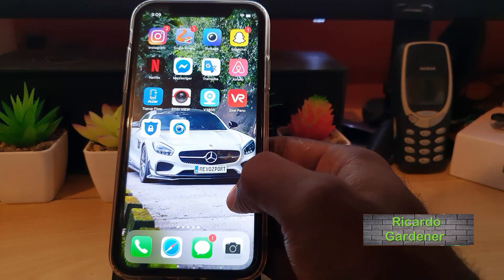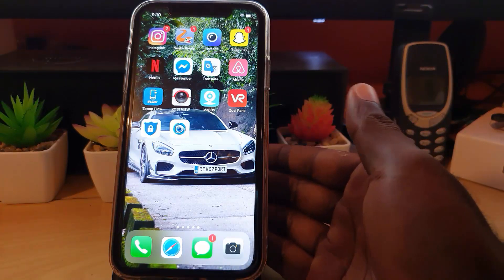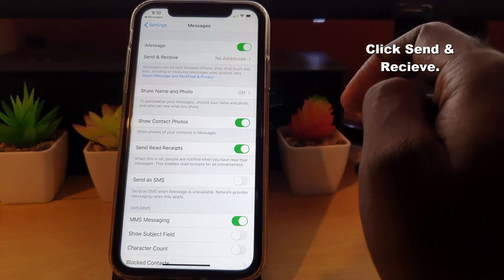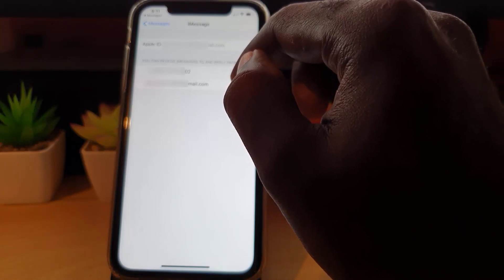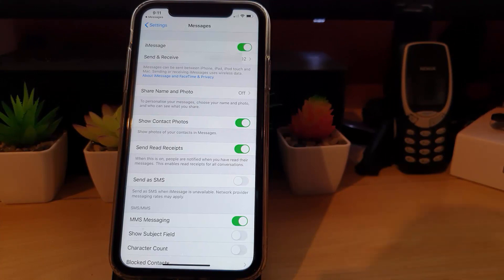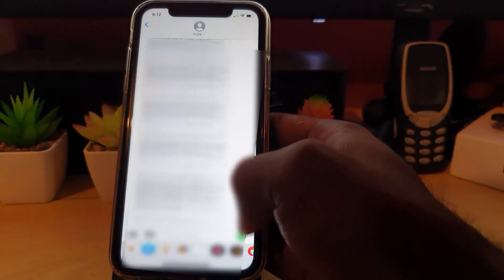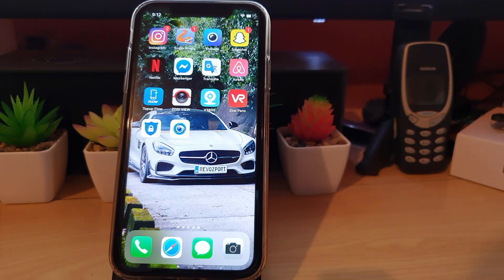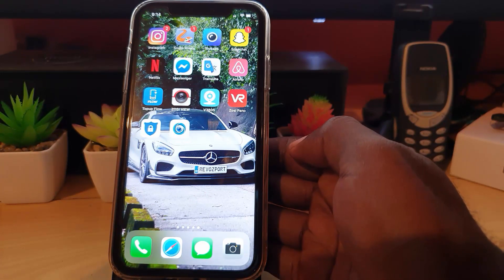Facetime and iMessage Your Carrier May Charge Fix (iMessage is signed out Error)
This is the Facetime and iMessage Your Carrier May Charge warning and how you can fix your iMessages to start receiving your Texts or messages again.

Get rid of the warning in messages and Red exclamation mark and notification when you open a message. This applies to iPhone or other iOS device you may have. This is also known as the imessage is signed out error as well.